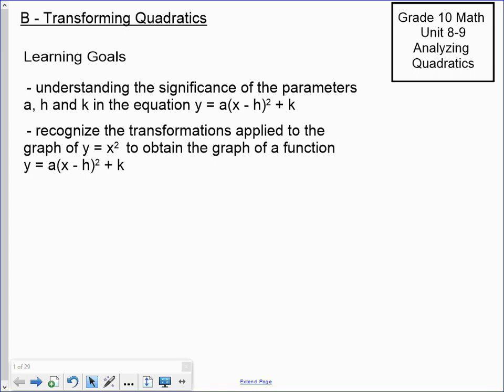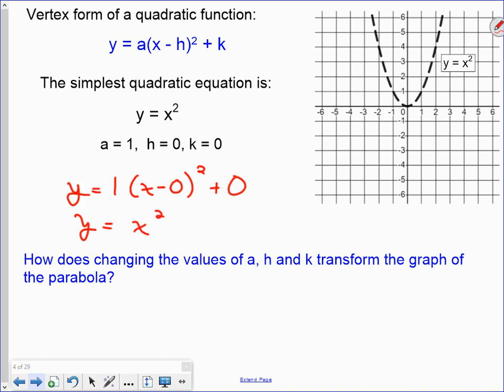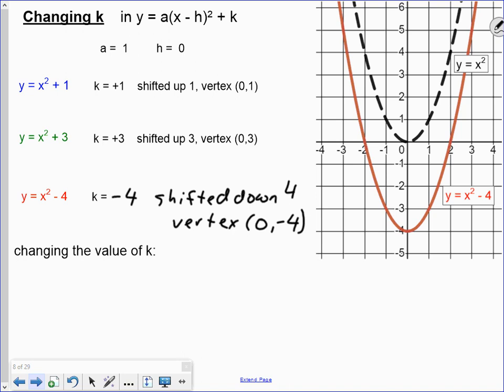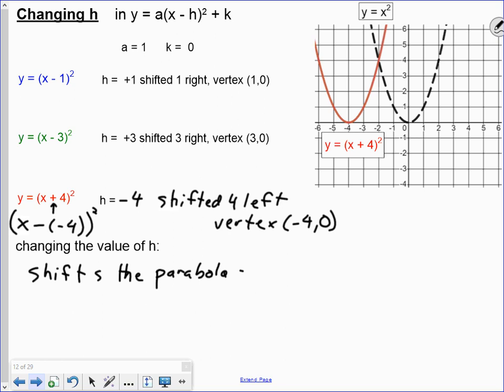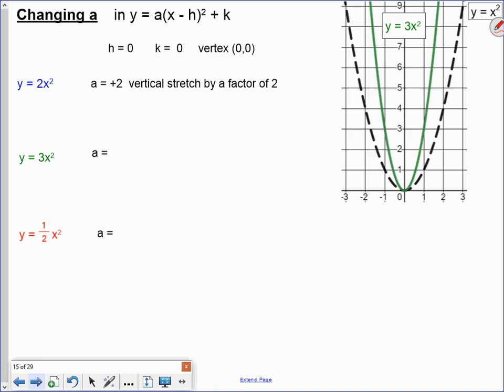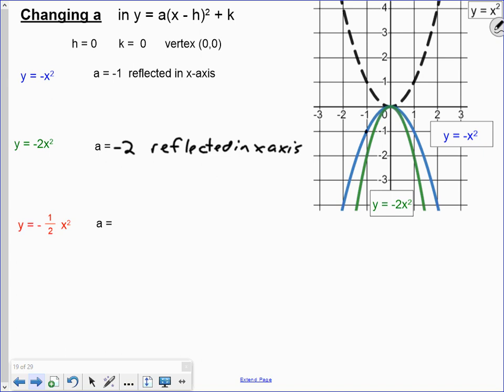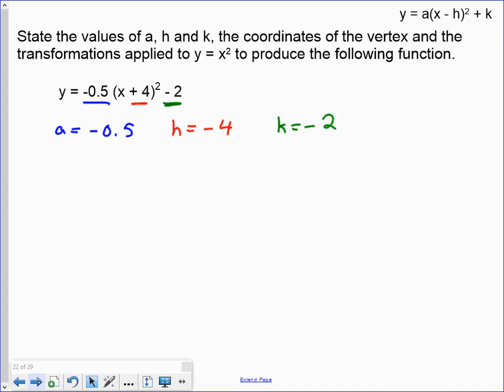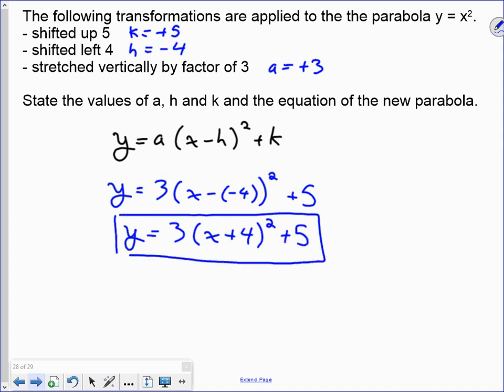2D 8-9 B Transformations of Quadratics